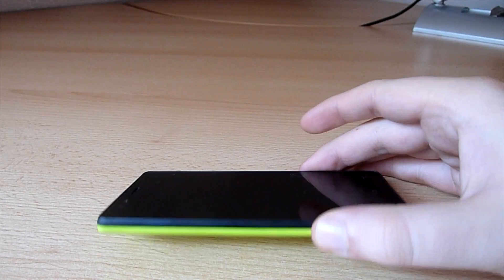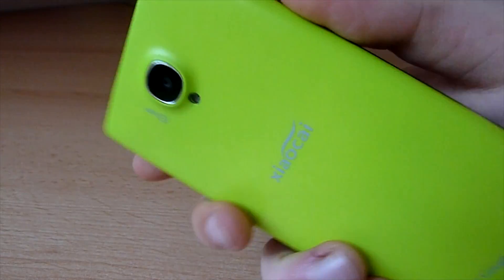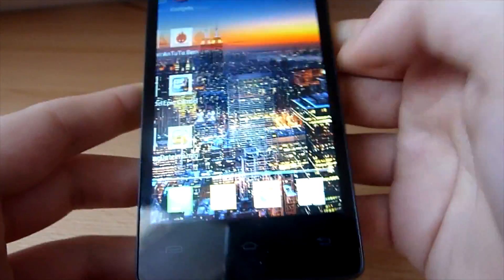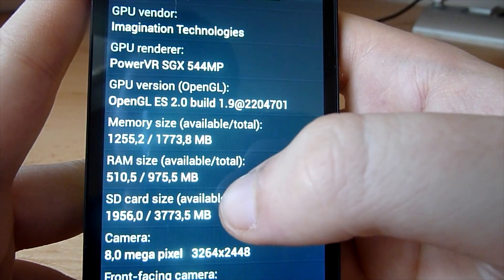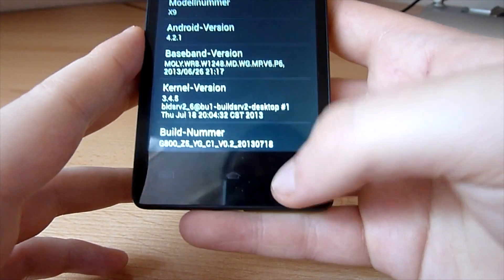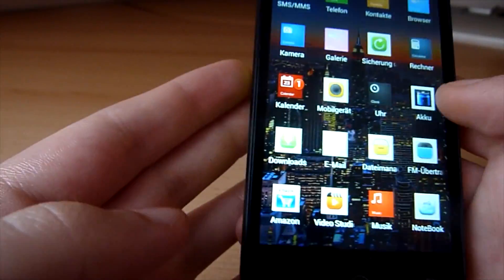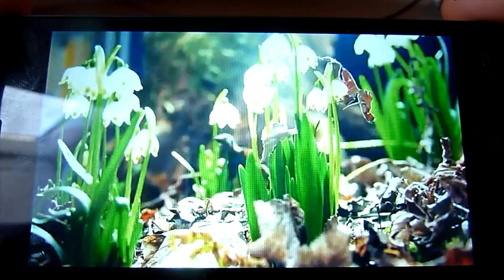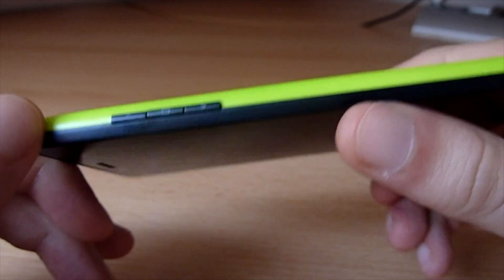Xiaocai X9 Review English (chinamobilemag.de)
Video review of the Xiaocai X9. Sorry for sounding tired, had just 5 hours of sleep.